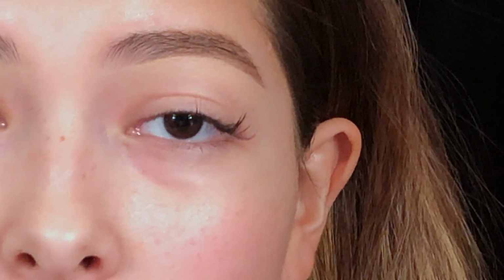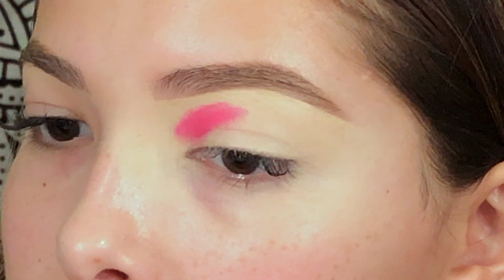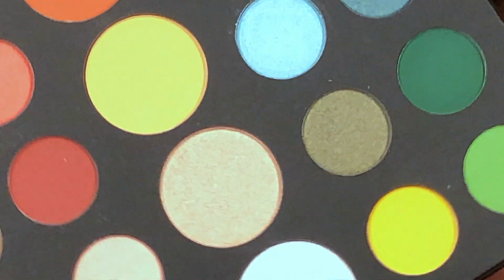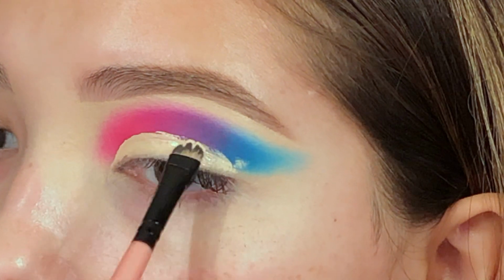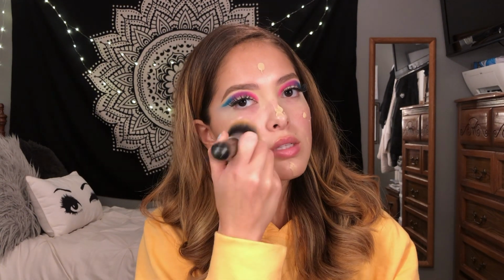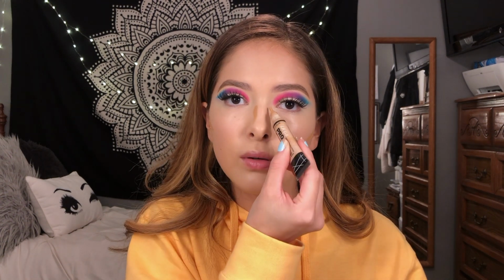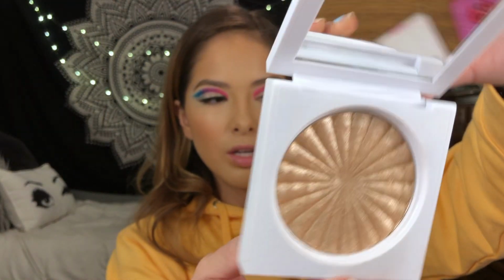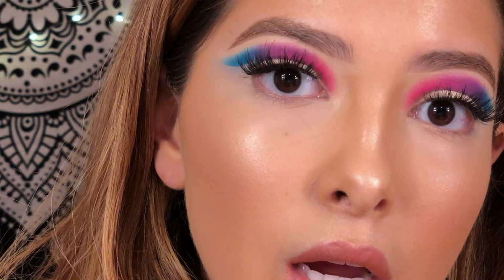James Charles x Morphe Palette Tutorial + Dewy Skin Routine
I used the James Charles Artistry Palette today to create this colorful cut crease!

Eyes
James Charles x Morphe Palette (shades Skip, SIngle, and Playground, and Flashback)
Tarte Shape Tape shade light sand

Face
Pur 4 in 1 correcting primer
Estee Lauder Double Wear Light shade 2N1
Maybelline Fit Me concealer shade 15 fair
LA Girl pro concealer shade warm honey
Rimmel London stay matte powder
LA Girl Pro face powder shade creamy natural

Lips
Dose of Colors x Desi&Katy velvet lipstick A Mauve Story